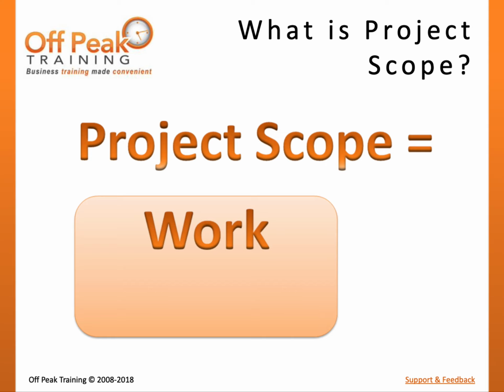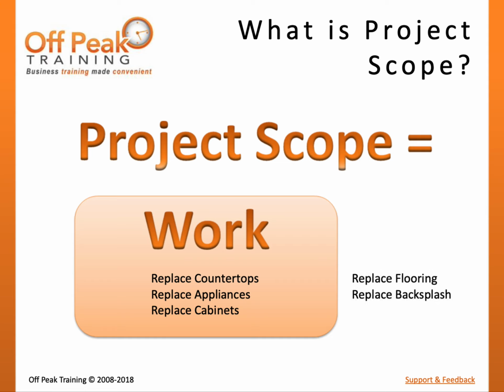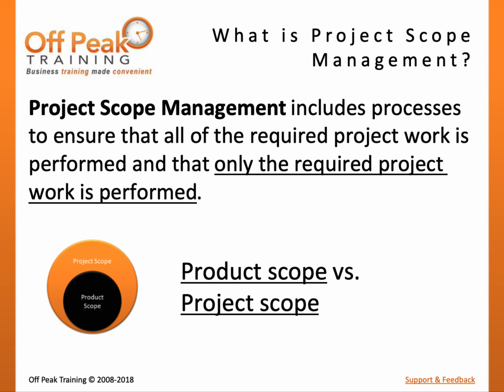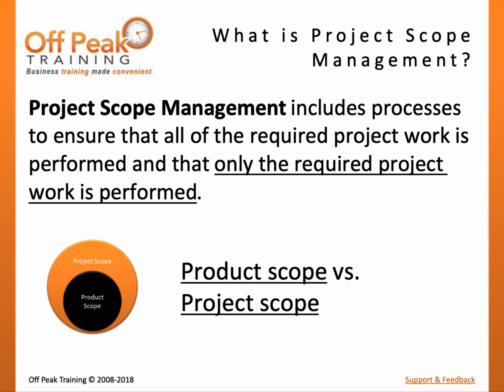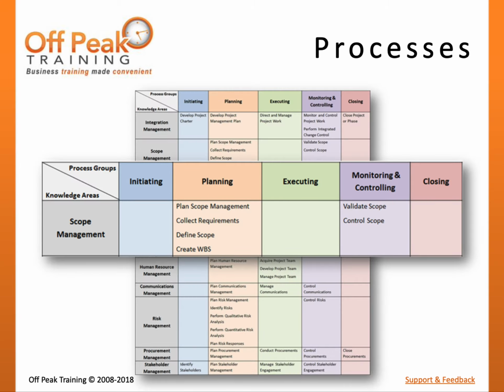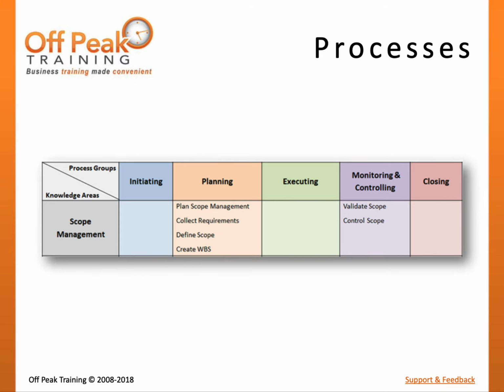5.0 - Introduction to Project Scope Management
- Project Scope Management includes processes to ensure that all the required project work is performed and that only the required project work is performed.